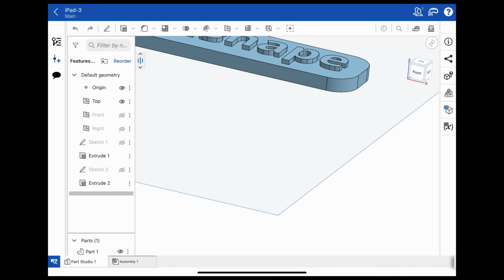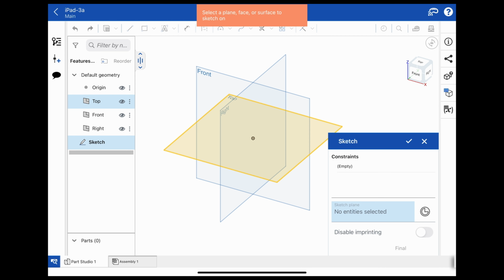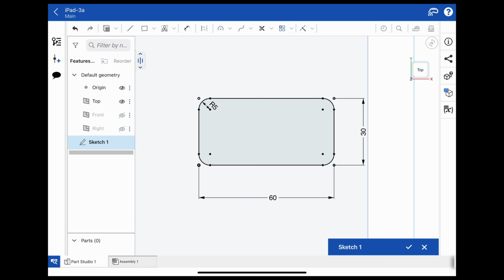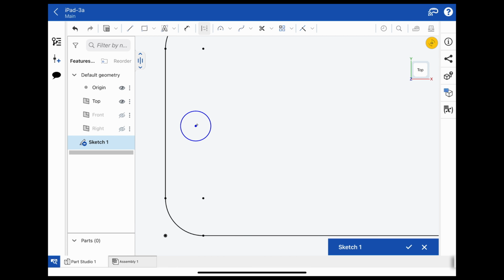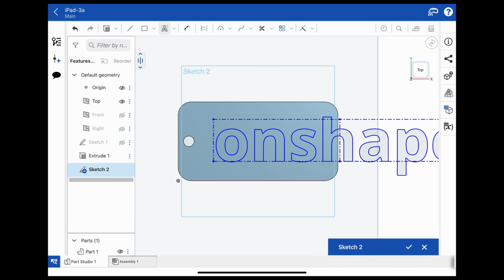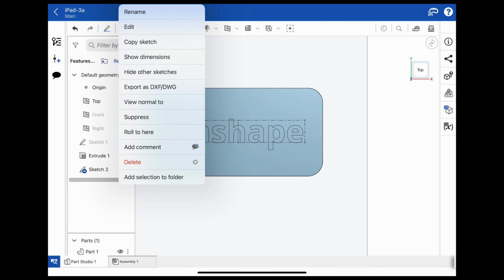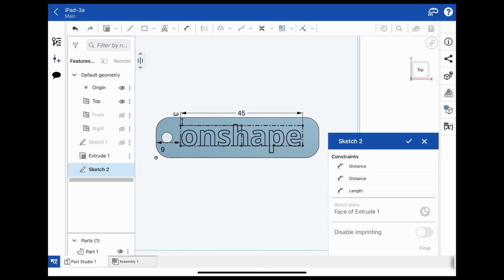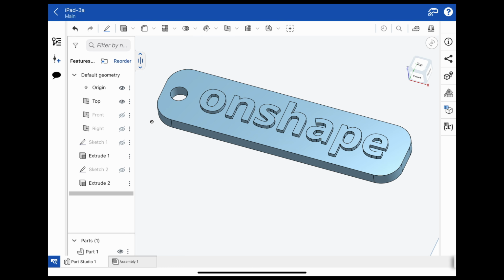Onshape on iPad: Model a Keychain with Text (Tablet CAD Tutorial)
In this Onshape tablet tutorial, you’ll learn how to model a simple keychain base with raised text - entirely on an iPad (works similarly on Android tablets too). We’ll go from sketch to solid, add fillets and a hole, place text, extrude the letters, and finally export the model as STL/STEP for 3D printing.

Transparency note: As a solo creator managing multiple channels, I use dubbing tools to translate my tutorials into English. This allows me to spend less time in the recording booth and more time creating practical tutorials. Rest assured, all workflows and instructions are created manually by me. Thanks for understanding, and enjoy the tutorial!